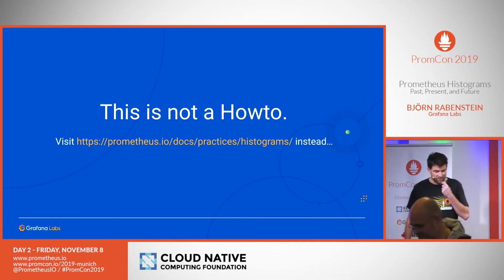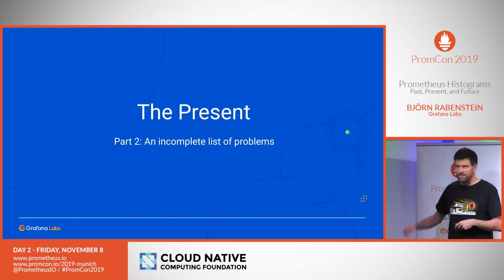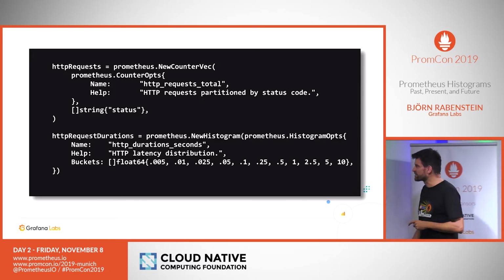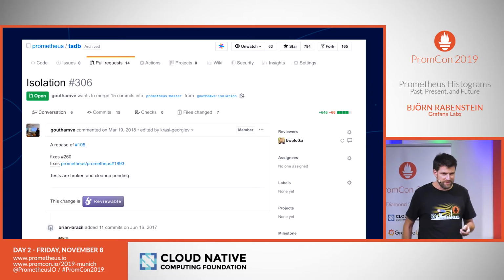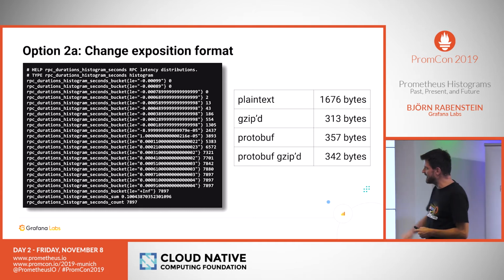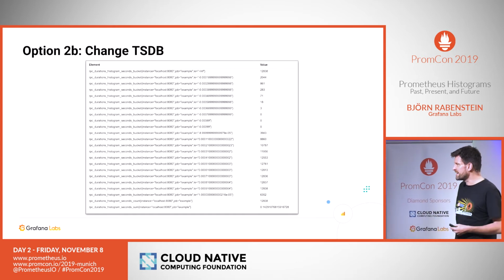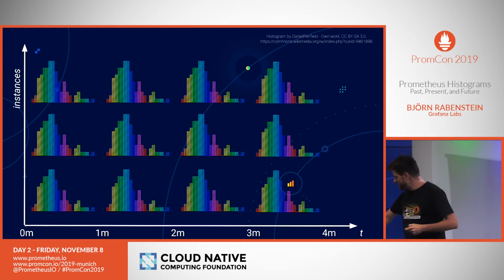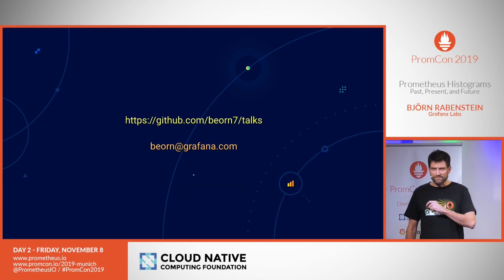PromCon EU 2019: Prometheus Histograms – Past, Present, and Future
Speaker: Björn Rabenstein

Representing distributions in a metrics-based monitoring system is both important and hard. Doing it right unlocks many powerful use cases. What does Prometheus offer in this regard? And what are the pitfalls with the current state of the art? To help understand the present, this talk will also shed light on the past. How have the Histogram and Summary metric types become what they are today with all their weal and woe? Finally, let's have a look at the rich body of research happening in the area, and how it might benefit future versions of Prometheus.